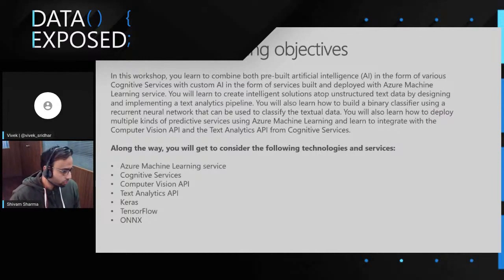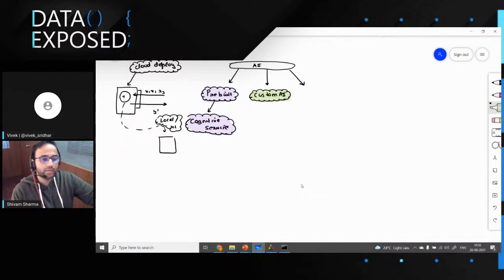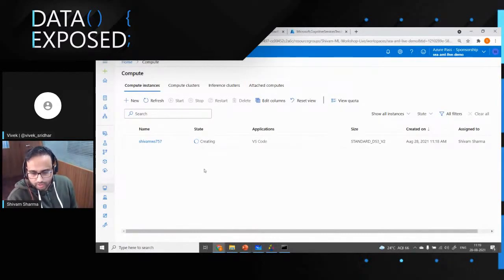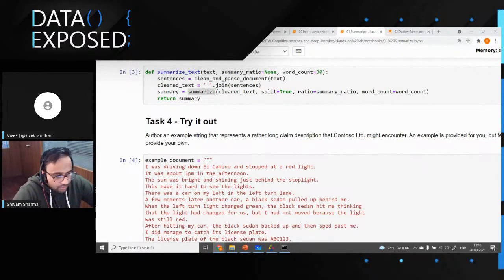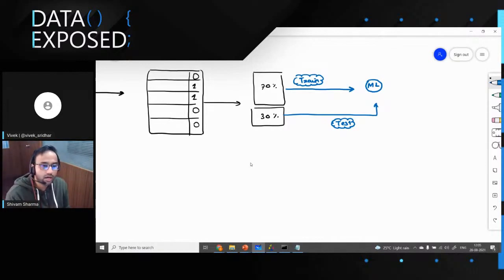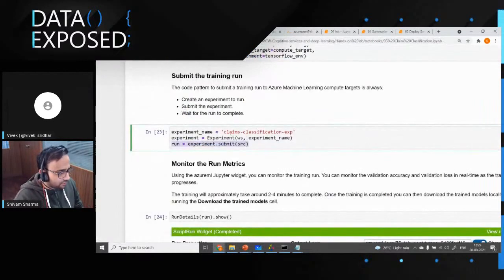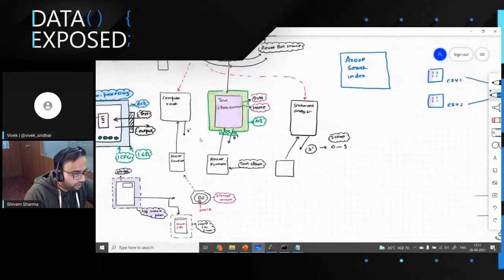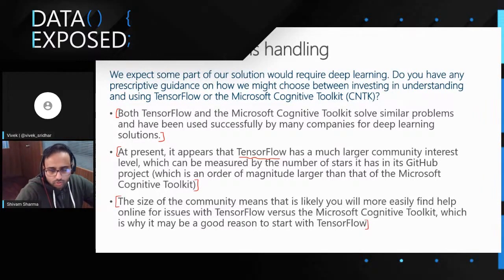Workshop: Cognitive Services and Deep Learning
In this workshop, you learn to combine both pre-built artificial intelligence (AI) in the form of various Cognitive Services with custom AI in the form of services built and deployed with Azure Machine Learning service. You will learn to create intelligent solutions atop unstructured text data by designing and implementing a text analytics pipeline. You will also learn how to build a binary classifier using a recurrent neural network that can be used to classify the textual data. You will also learn how to deploy multiple kinds of predictive services using Azure Machine Learning and learn to integrate with the Computer Vision API and the Text Analytics API from Cognitive Services.

At the end of this workshop, you will be better able to present solutions leveraging Azure Machine Learning service, Azure Machine Learning compute instance, and Cognitive Services.

Azure services and related products:

• Azure Machine Learning service
• Cognitive Services
• Computer Vision API
• Text Analytics API
• TensorFlow
• Keras
• ONNX

Speaker's Bio: Shivam Sharma, Co-founder TechScalable

Shivam is an author, cloud architect, speaker and Co-Founder at TechScalable. Being passionate about ever evolving technology he works on Azure, GCP, Machine Learning & Blockchain. He is also a Microsoft Certified Trainer. He architects’ solutions on Cloud as well on-premises using wide array of platforms/technologies.